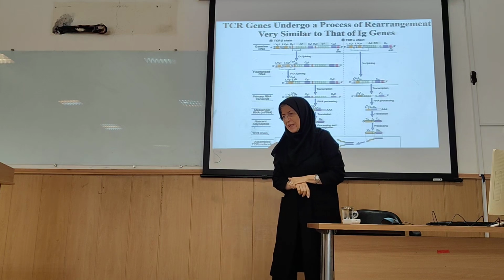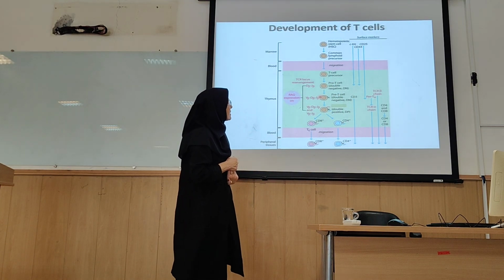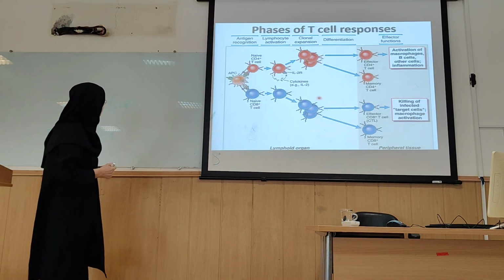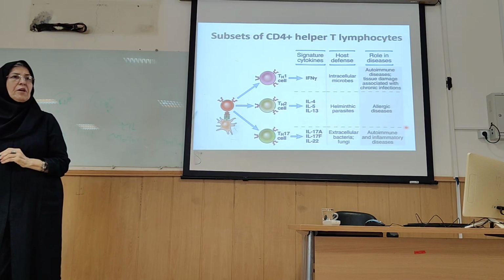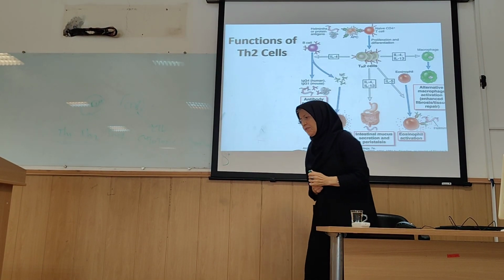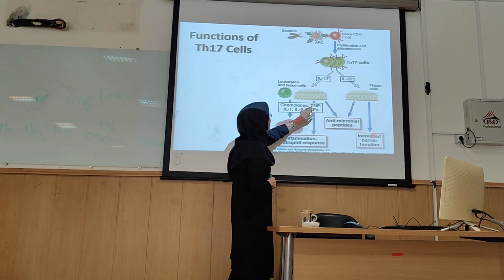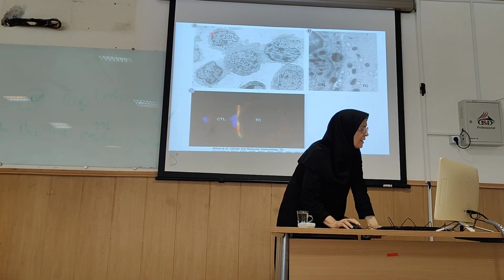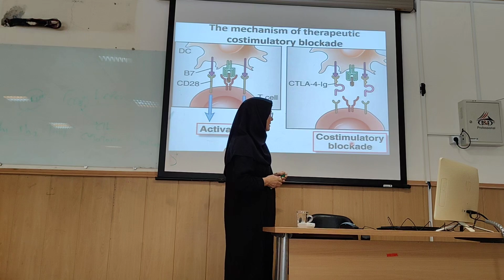Immunology L4_p3